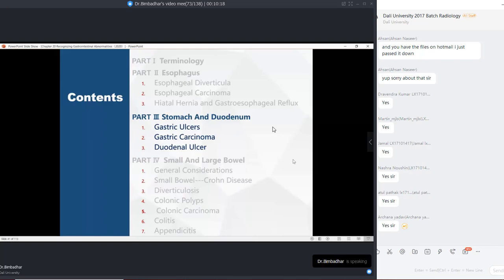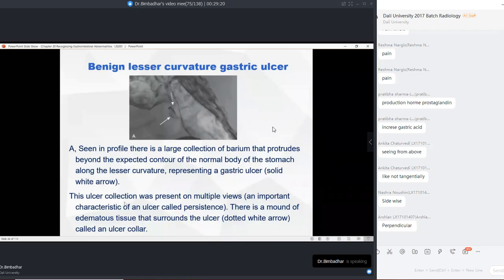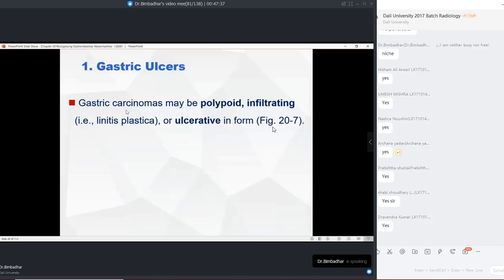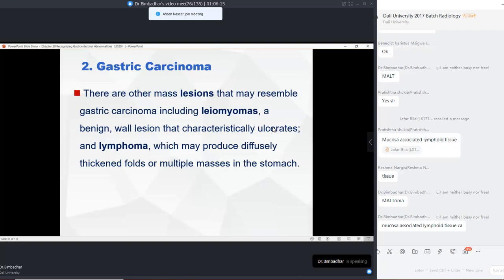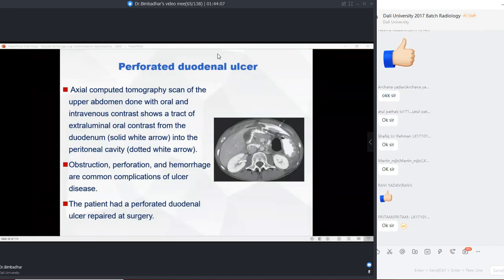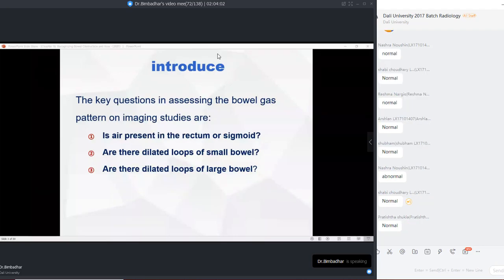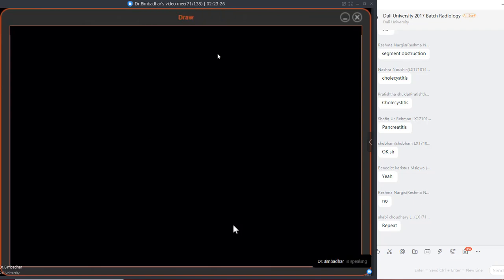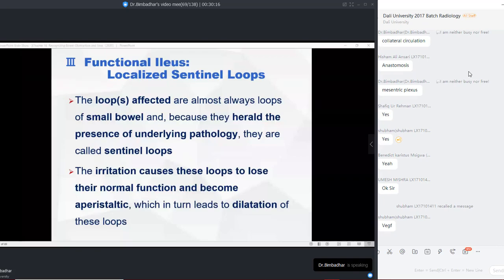Radiology class by Dr Bimba part 13